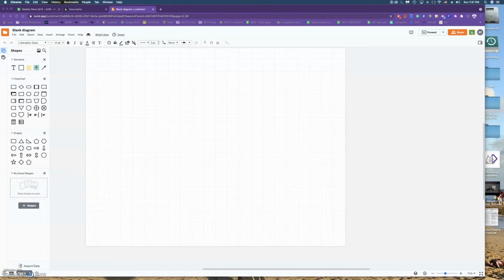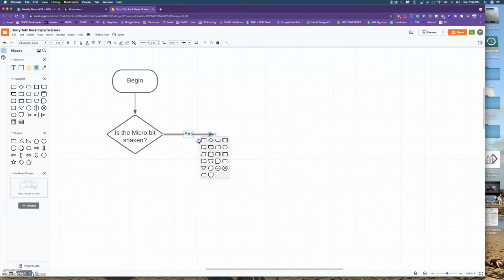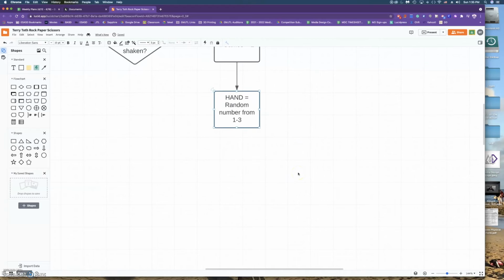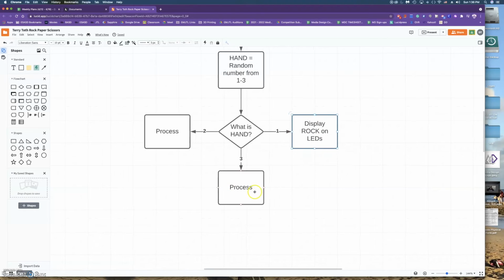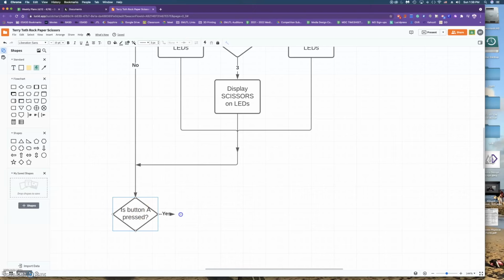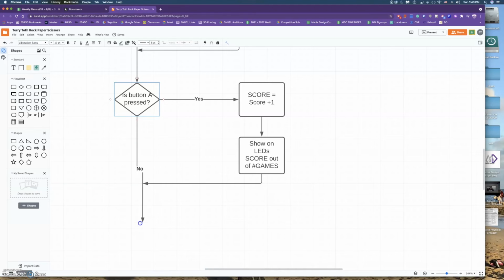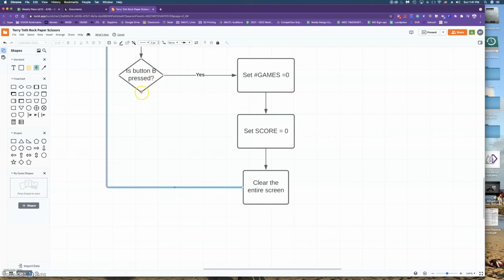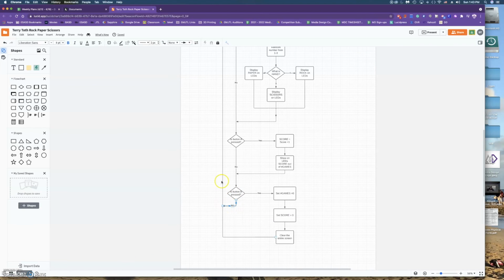Rock Paper Scissors Flowchart